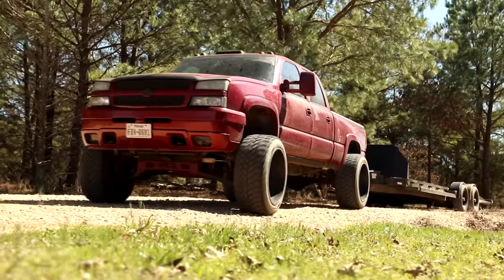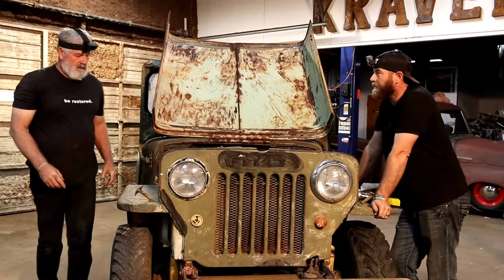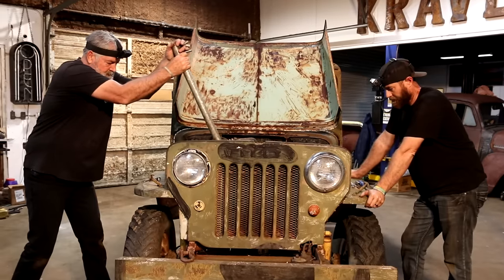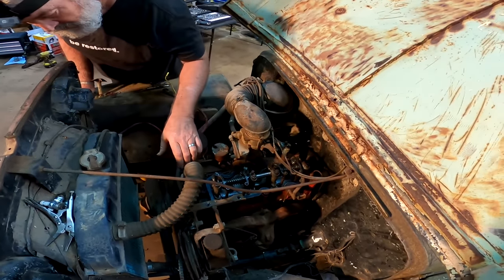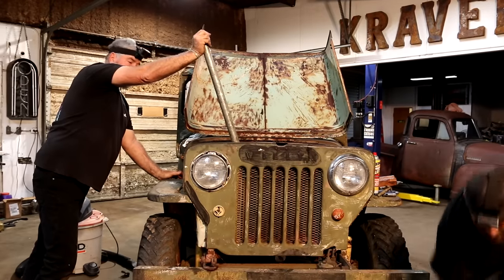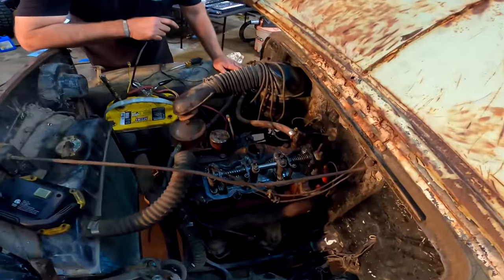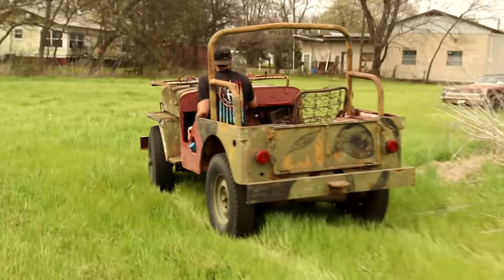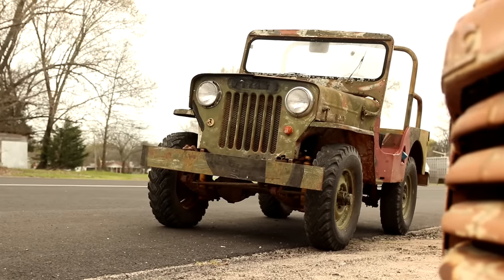Will It Run After 20 Years? | RARE 1959 Willys CJ3B "High Hood" Jeep | RESTORED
Join in as the Restored crew attempts to revive this forgotten 1959 Willys CJ3B Jeep. Buying this sight unseen, the guys realize they've come across a rare high hood model equipped with a 134 Hurricane engine. With hopes to seeing this thing alive and back on the road again, they dig in and discover the engine is locked up solid. Follow along as they fight through the obstacles and attempt to get this once abandoned army jeep brought back to its former life. Will it run, or has it lost the battle?